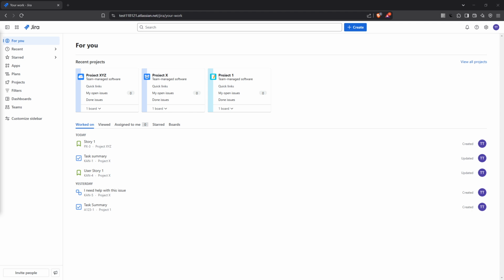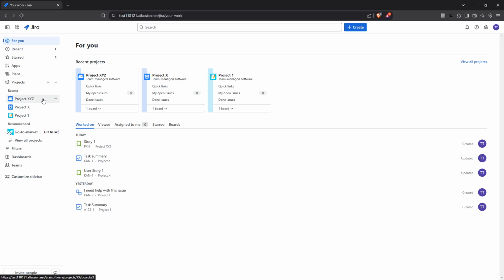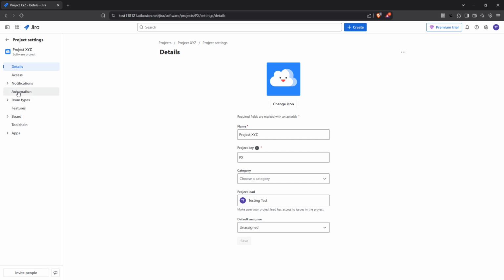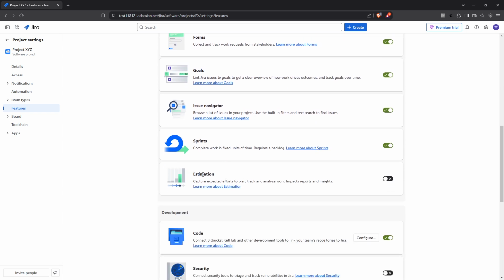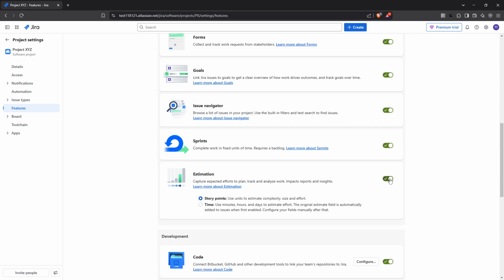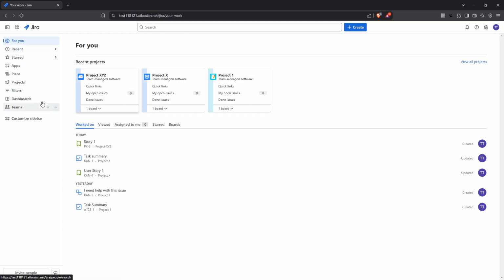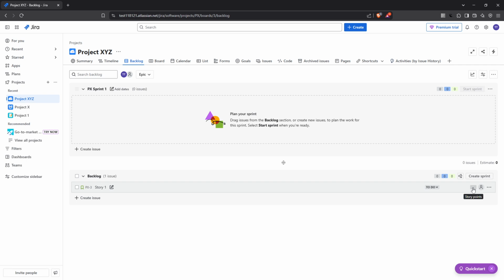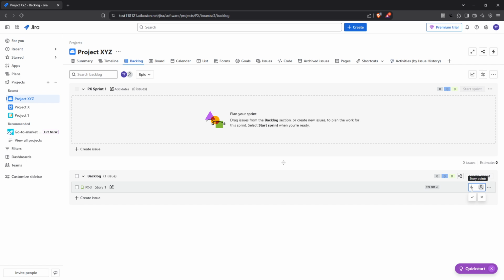How to Add Story Points in Jira [2025 Full Guide]